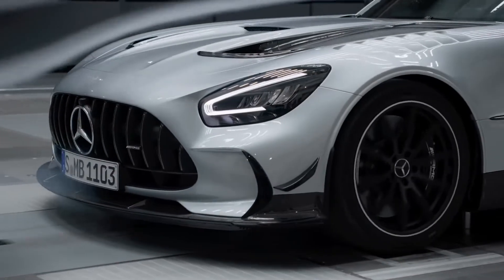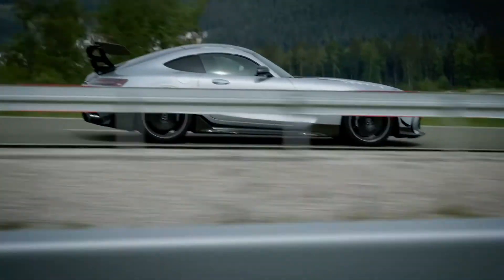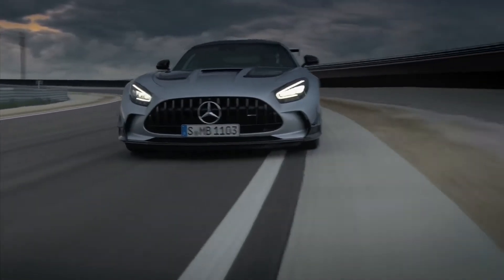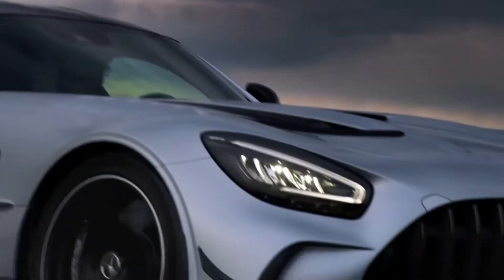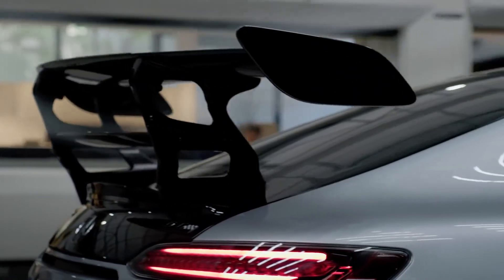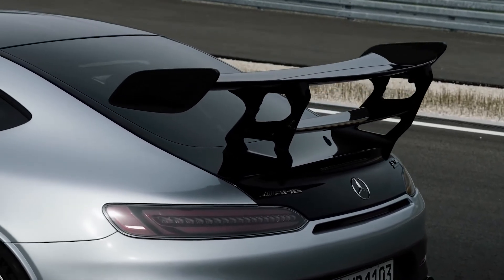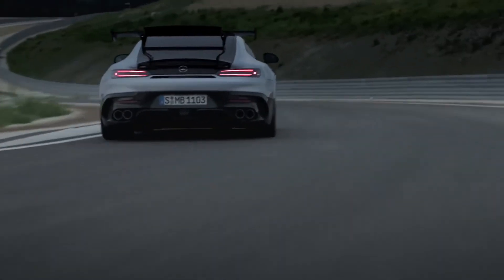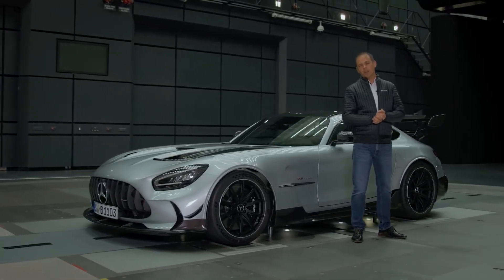Wind Tunnel Testing the New Mercedes AMG GT Black Series